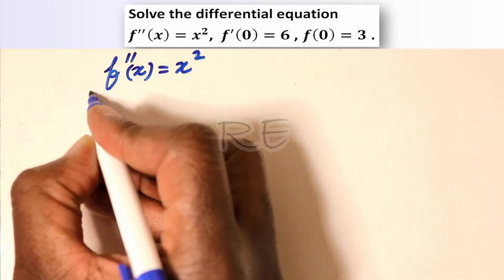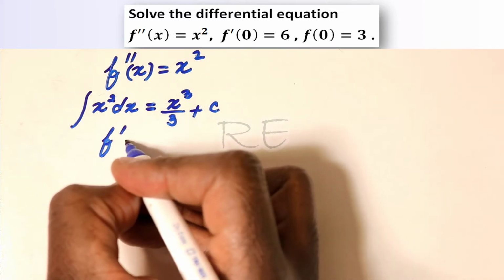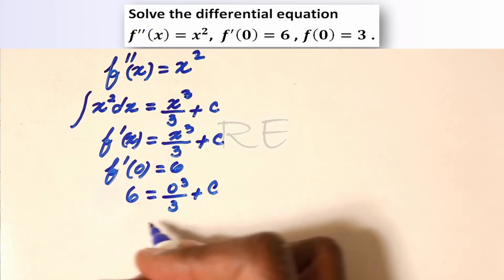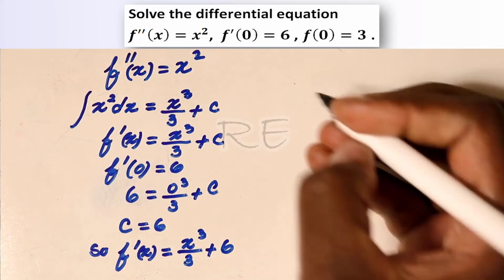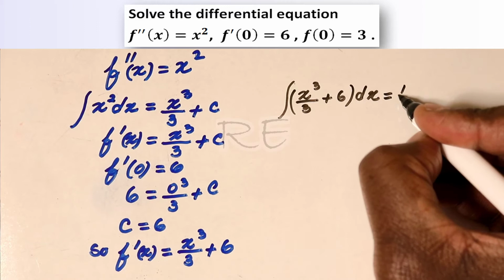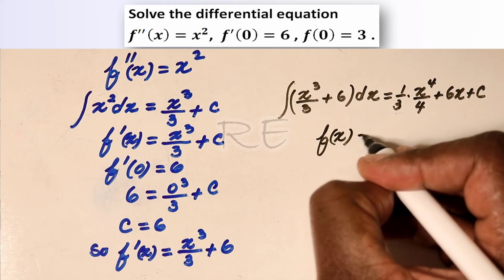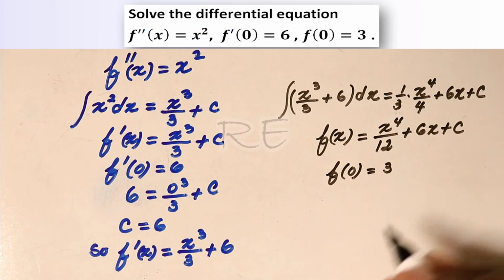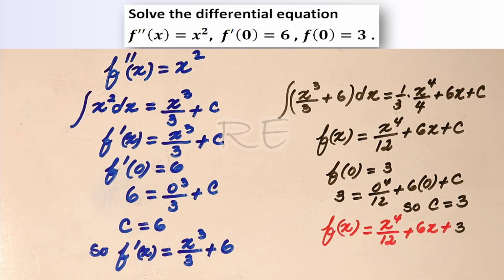How do you solve a differential equation - MCS22 Lesson 1 Video 2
Solve the the differential equation, f'' (x) =x^2, f'(0)=6, f(0)=3